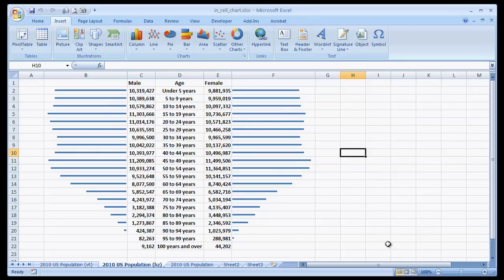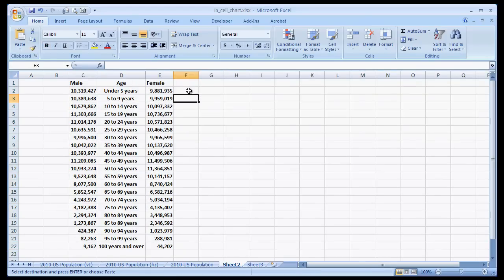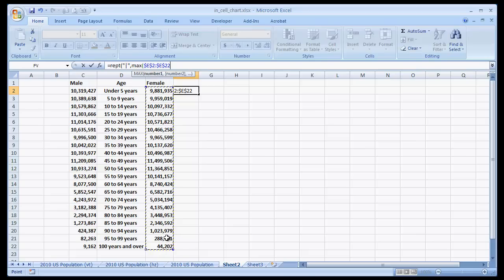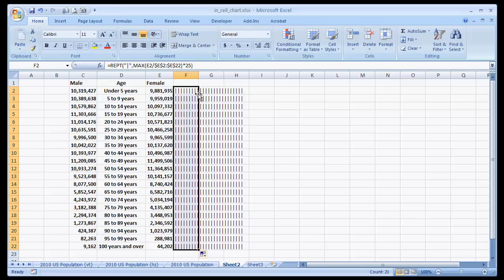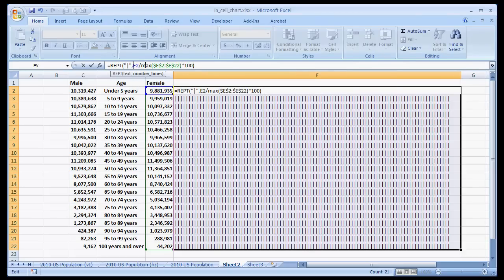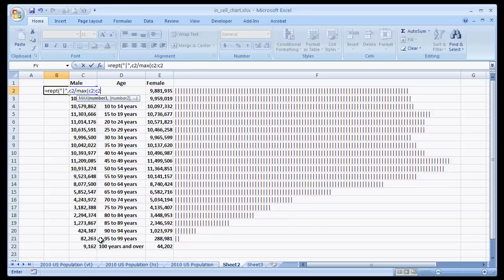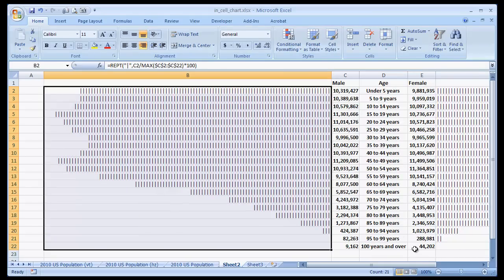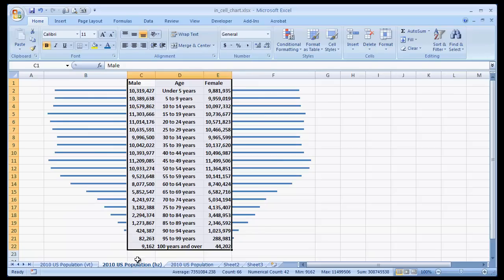Create an In Cell Chart in Excel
Excel is great for creating colorful charts like bar charts or pie charts, but sometimes you don't need all that fancy color or features.  You can simulate a chart within the cells ranges with simple font changes.  See this video on how to create an in cell chart without using the charting features in Excel